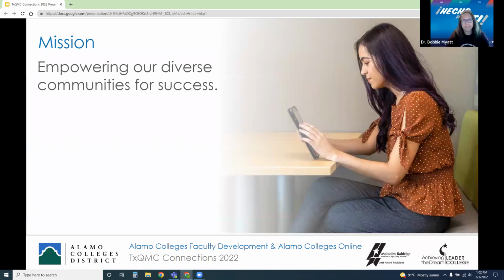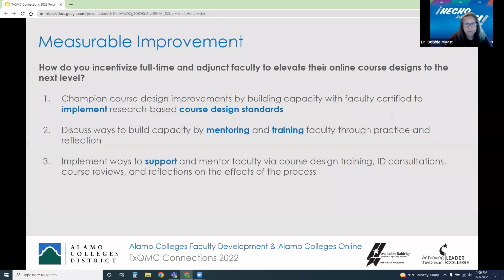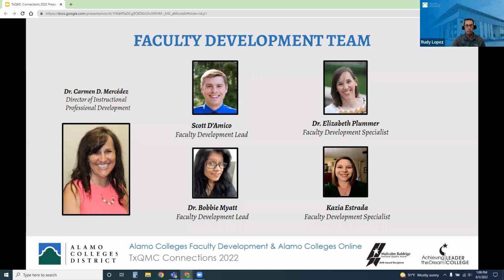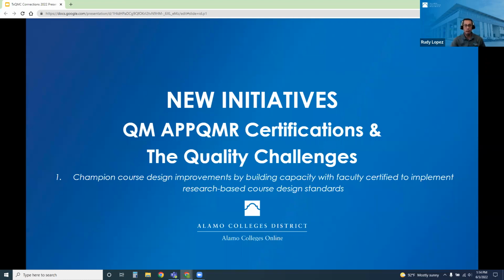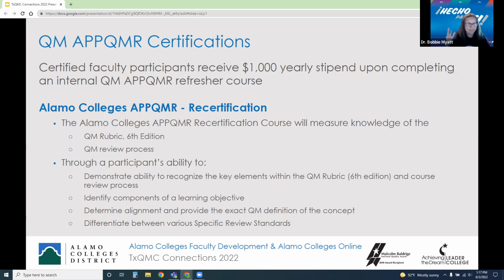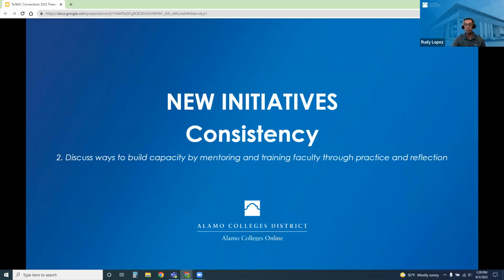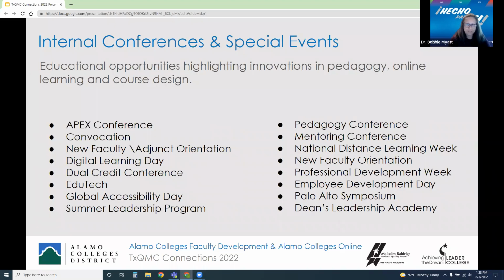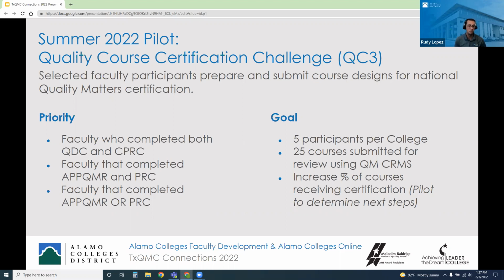Session #3: The Road to Quality Course Design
Alamo Colleges has been able to train a record number of faculty in QM using a systematic approach. Instructional Designers listen to faculty members' needs, discuss options, share best practices, and help them to formulate an action plan in a professional, collegial atmosphere. The presenters here discuss the SUITE OF SERVICES offered to faculty including One-on-one Consultations, Group Workshops, Course Reviews, College & Community Collaborations.